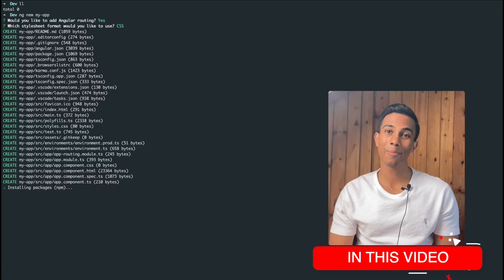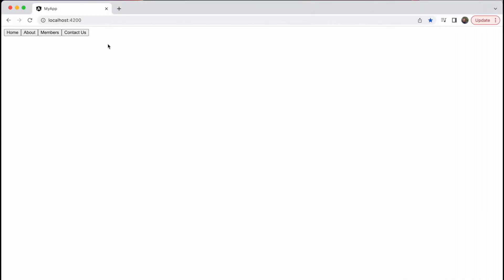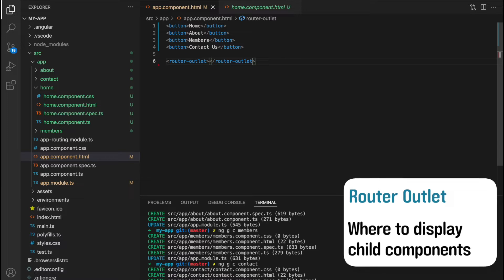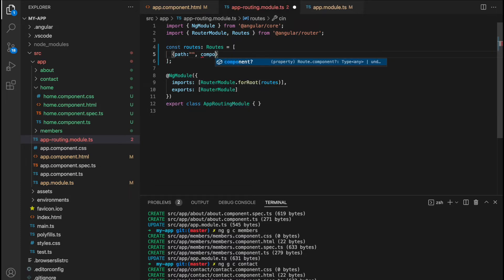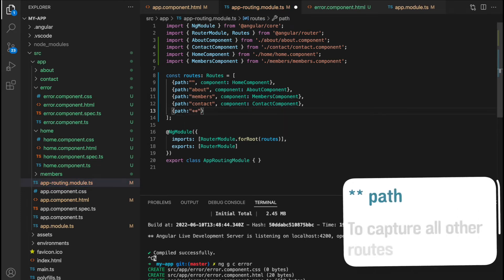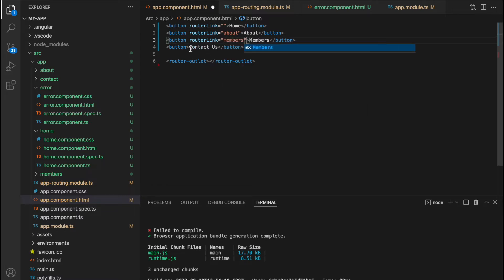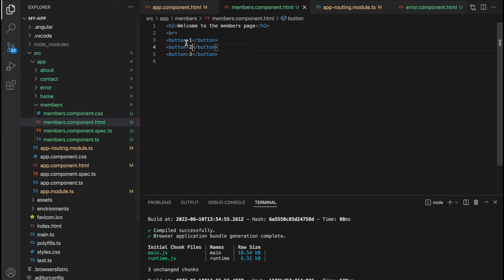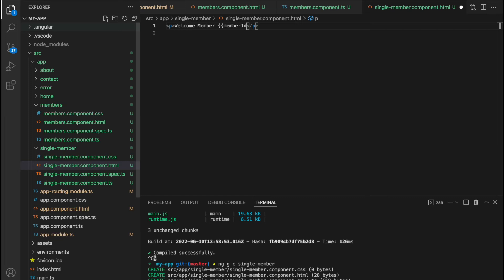Angular Routing and Nested Routes Fundamentals - Tutorial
Take a look at how you can configure routes with the Angular Routing Module.
We will create multiple components and link them to individual routes. We will then use
the RouterLink to create buttons that take us to those routes, before completing the tutorial
with a demonstration of how to create nested routes.

🕒 Timestamps 🕒

00:00 - Introduction
00:22 - Create the Angular App
02:03 - Create Angular Components
02:40 - Display Angular Components
03:26 - Angular Routing Basics
08:01 - Nested Routing with Angular